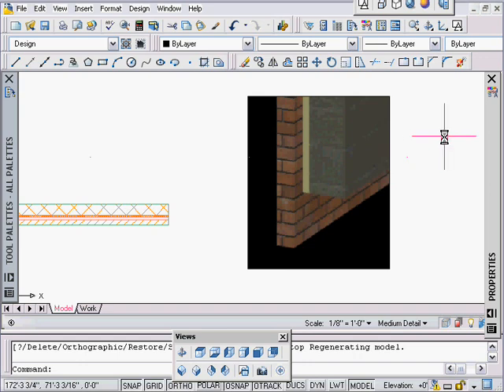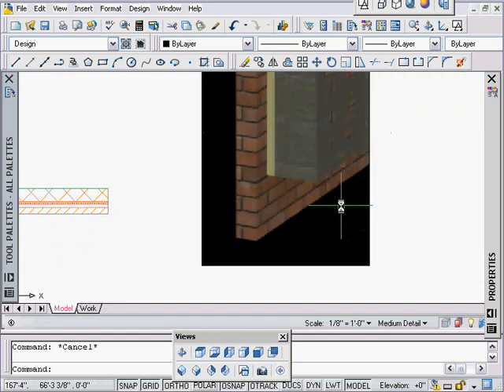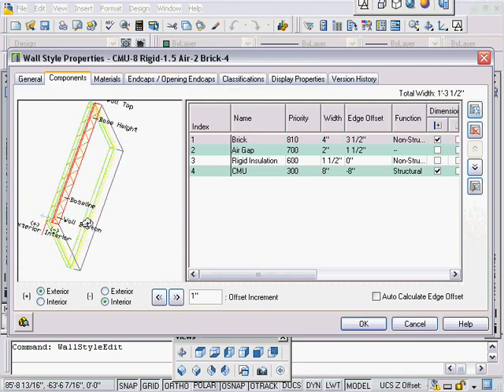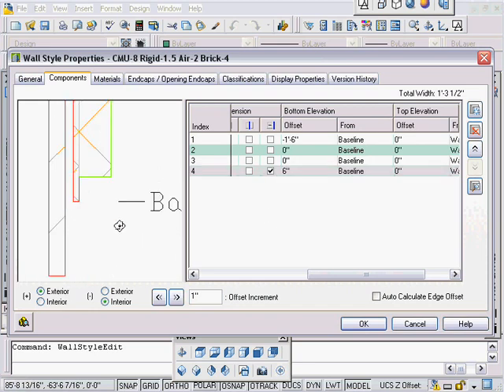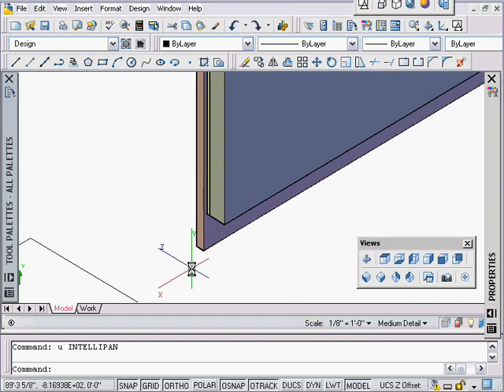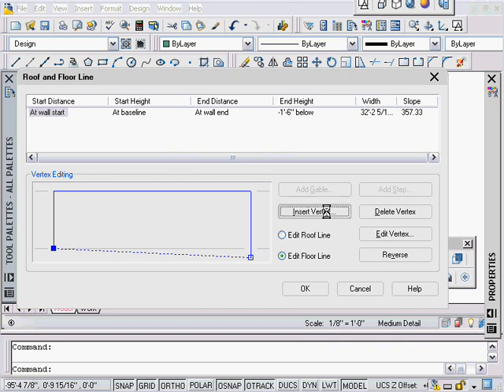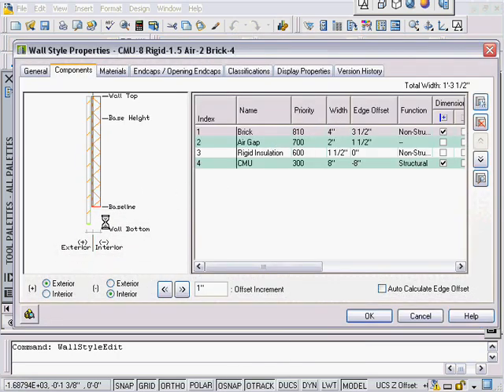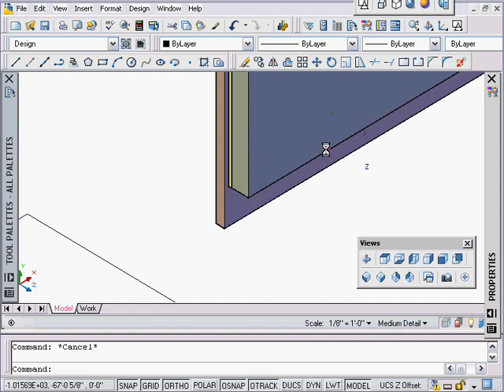CADclip - Architectural Desktop Wall Cleanup at Floor Lines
This video tutorial expains how to cleanup walls at the floor lines.